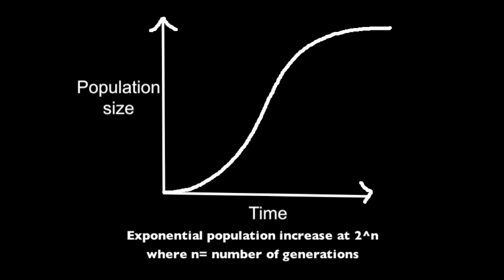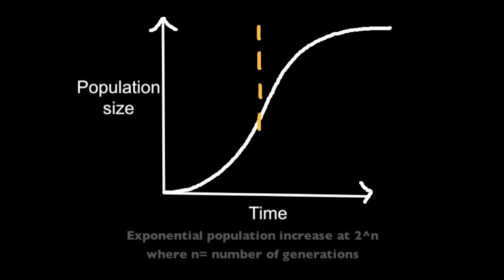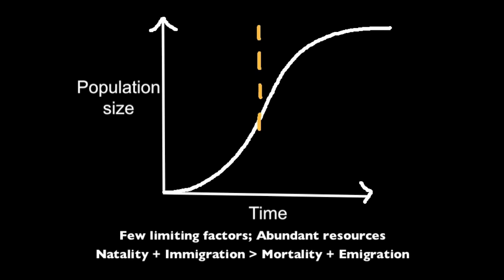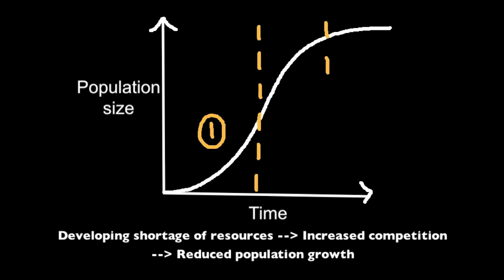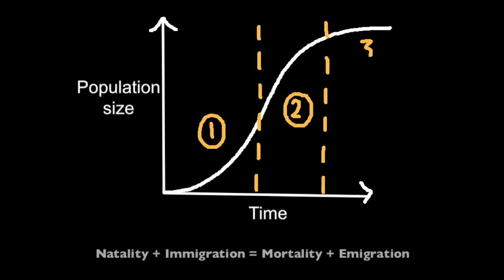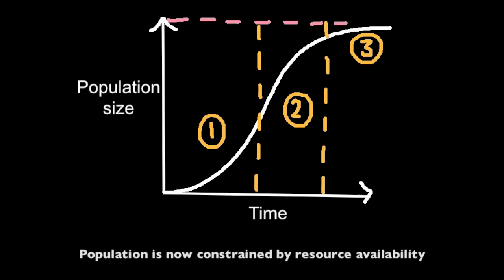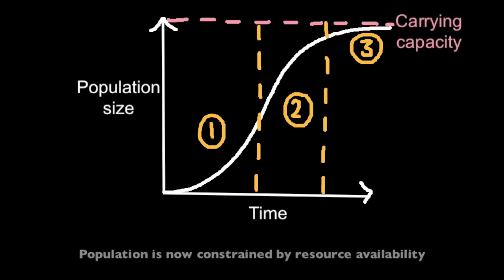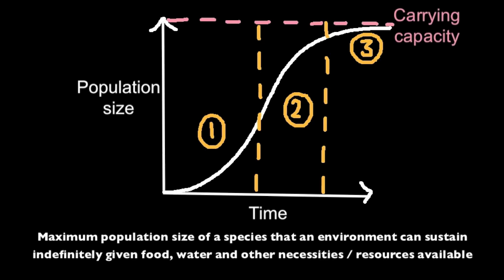5.3.3 Explain the reasons for the phases of the population growth curve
Exponential phase - Plentiful resources such as food, space and light. Little to no competition, predation or disease. Favorable abiotic factors such as temperature or dissolved oxygen. Natality and immigration is greater than Mortality and emigration - but this does not mean that mortality and emigration = 0. Population is increasing in size exponentially.

Transition phase - Reduction in resources as a result of increasing population size leads to increased competition for the resources that do exist. Therefore there is a decrease in the rate of population increase.

Plateau phase - Natality and immigration = Mortality and emigration. The maximum population size is determined by the carrying capacity of the habitat. The carrying capacity is the maximum population size that an environment can sustain indefinitely given food, water and other necessities available in the environment.